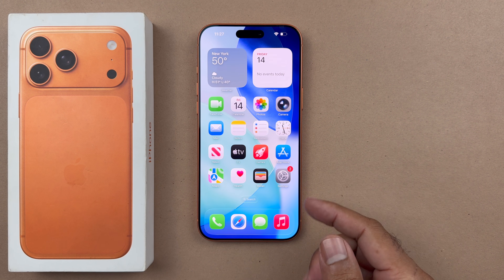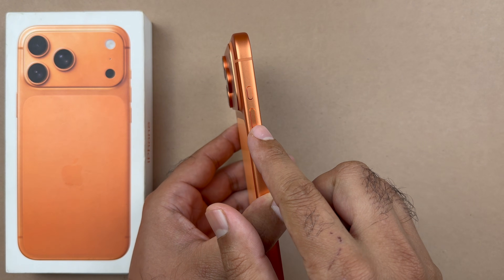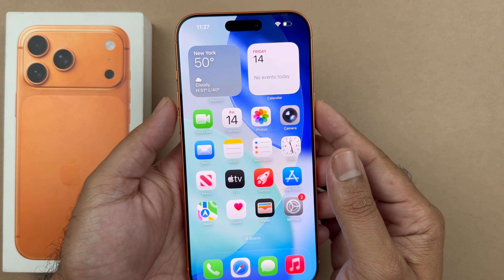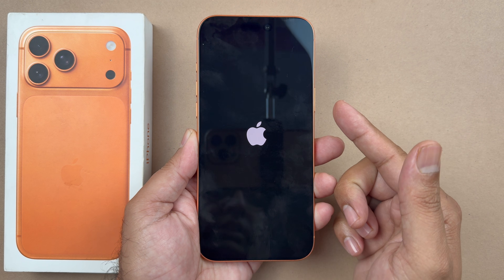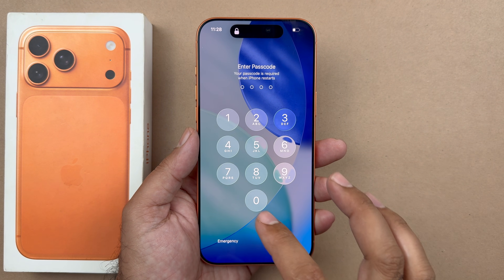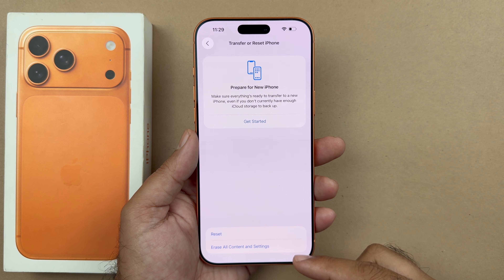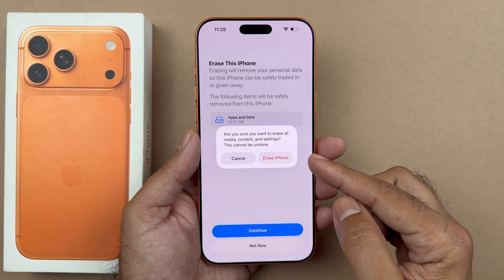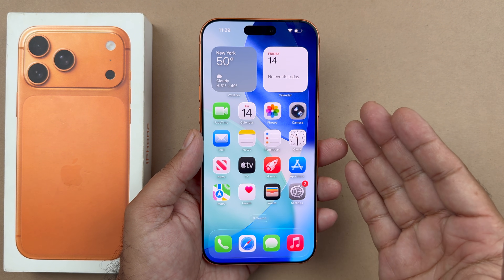iPhone 17/Pro/Max - How To Hard Reset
In this tutorial you will learn how to hard reset your Apple iPhone 17, iPhone Pro Max in 2 different ways.